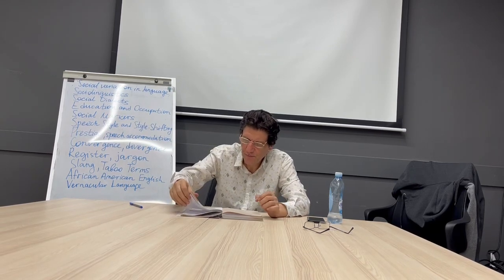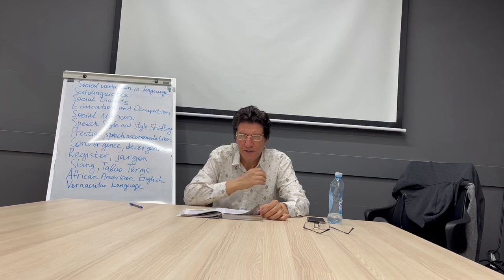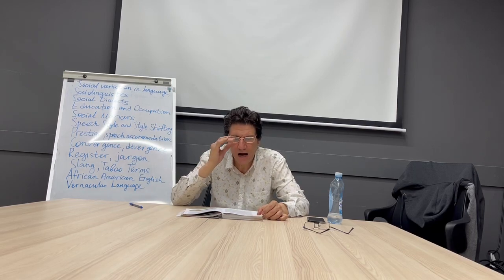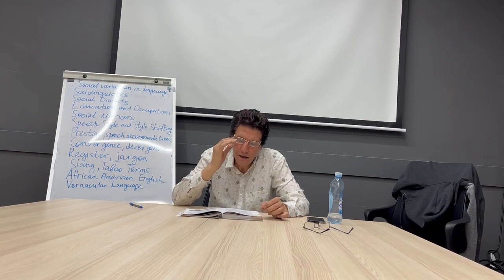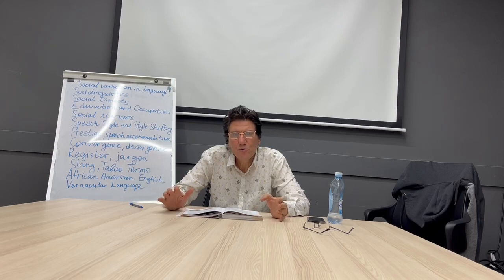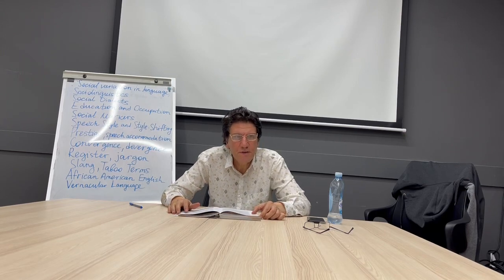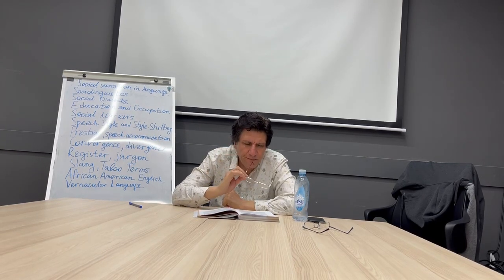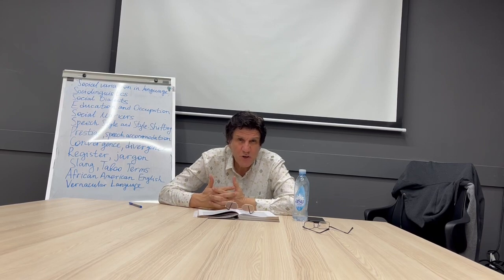Fundamentals of linguistics: Social variation in language by prof. Ali Rahimi